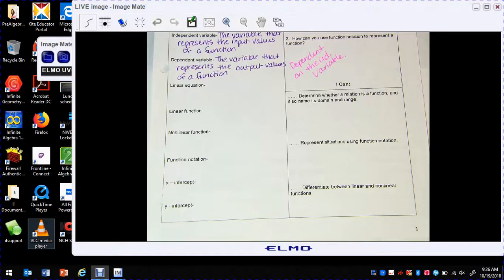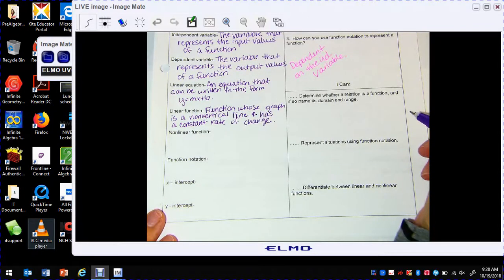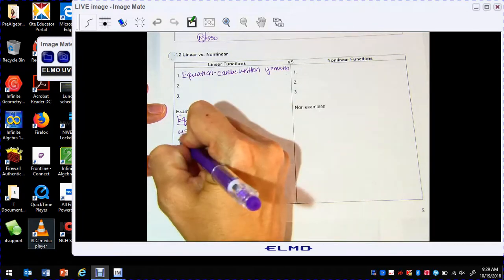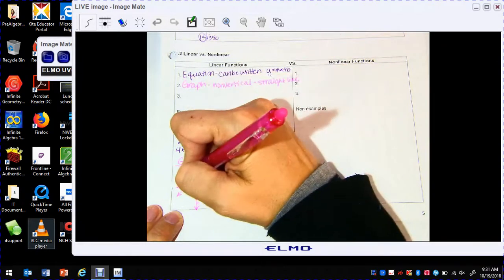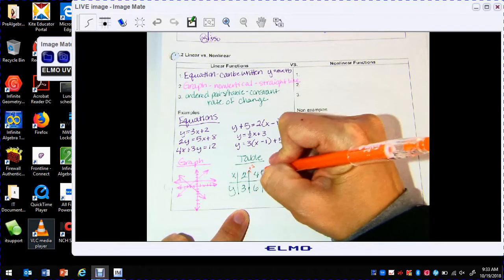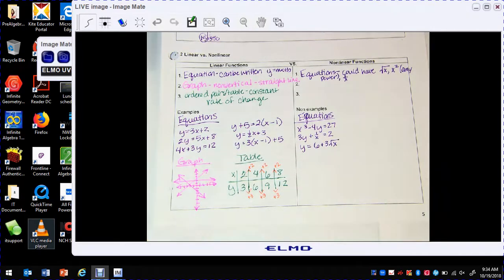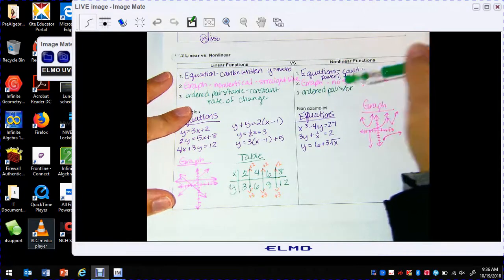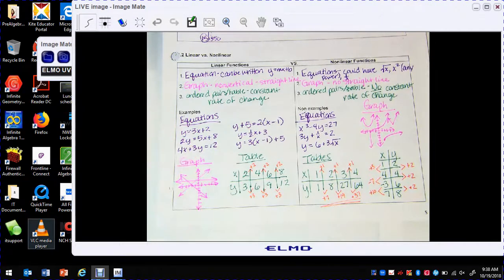A1 3.2 Notes Video